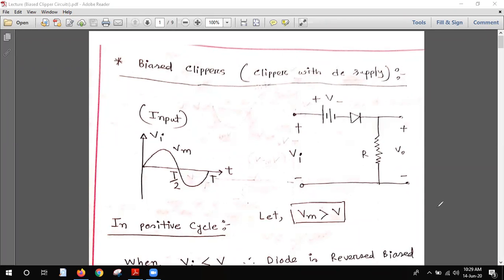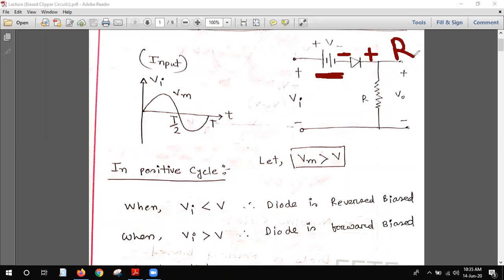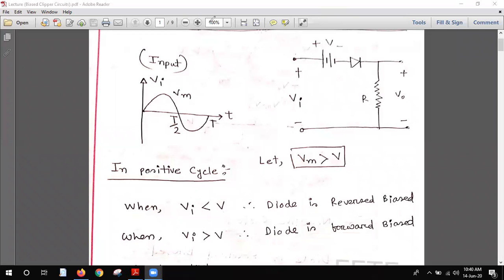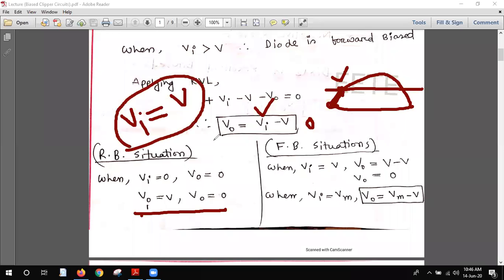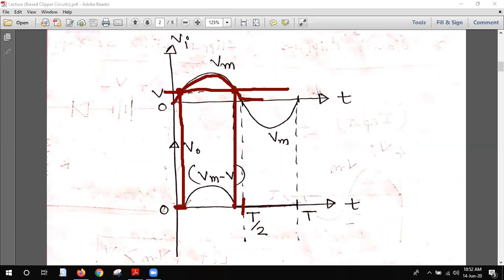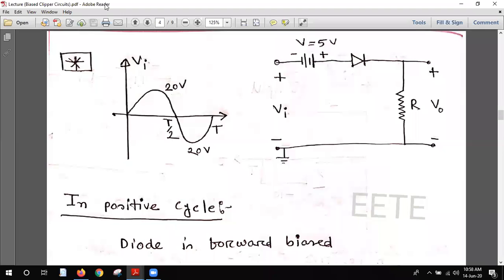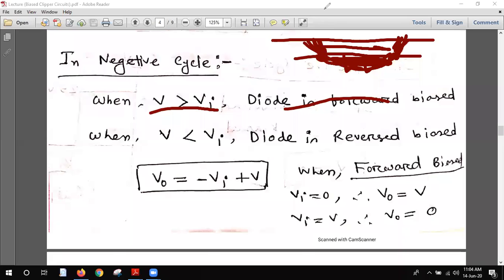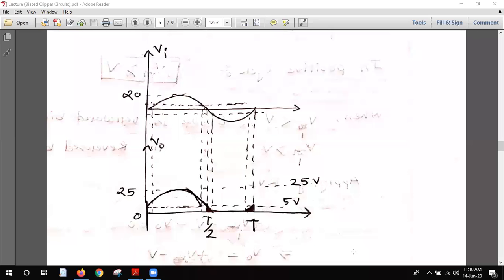Electronics-I: Biased Clipper Circuits | 8th Class | Day 29+30 Batch | EETE Department | DIU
Date 14/6/2020